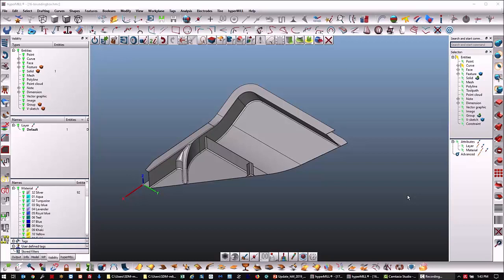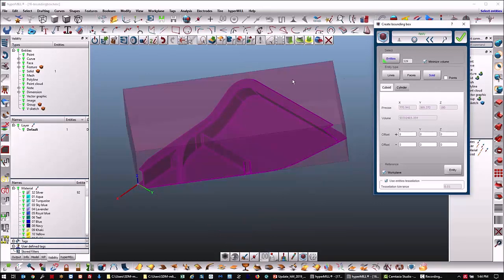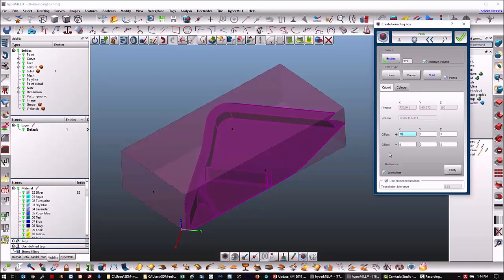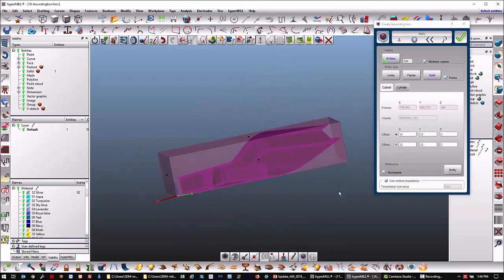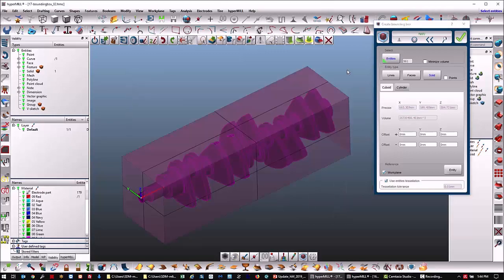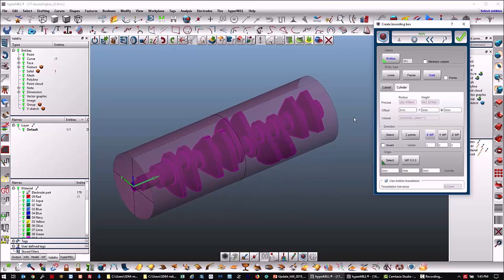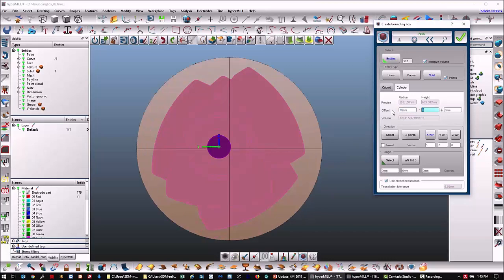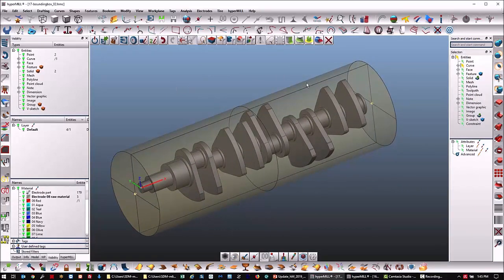hyperCAD-S 2019.1 - Bounding Box Enhancements